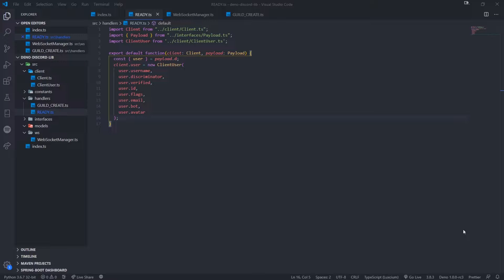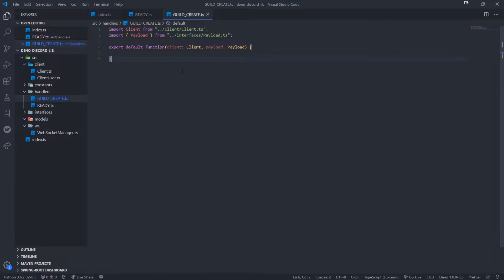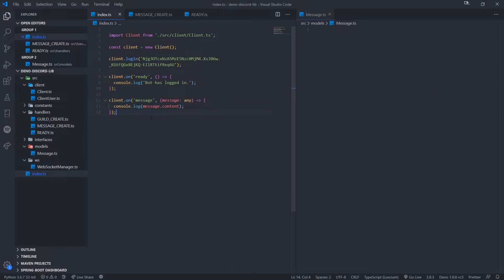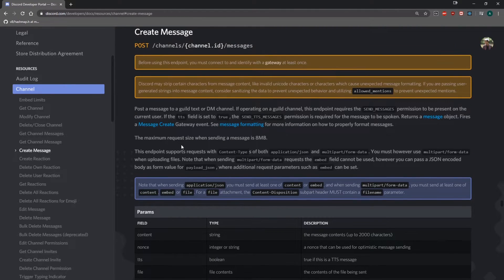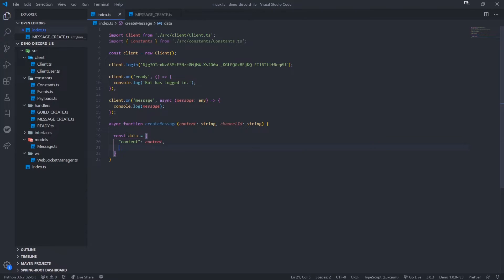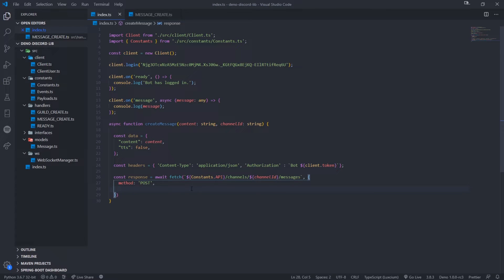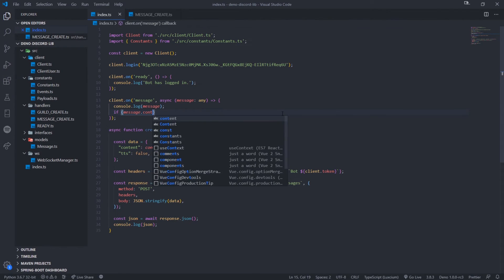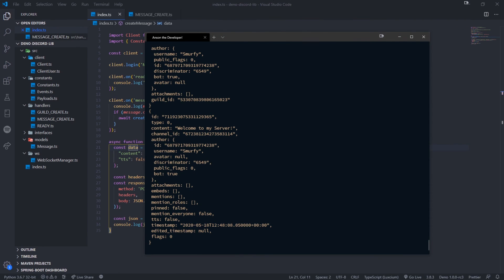Creating a Discord Library with Deno & TypeScript #4 - Bot Messages